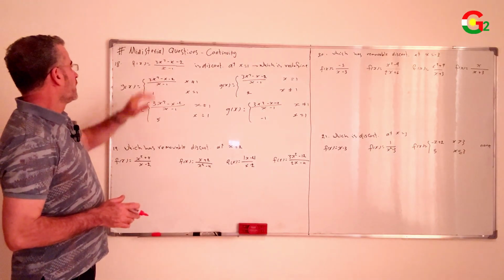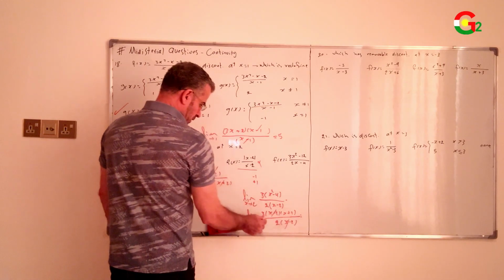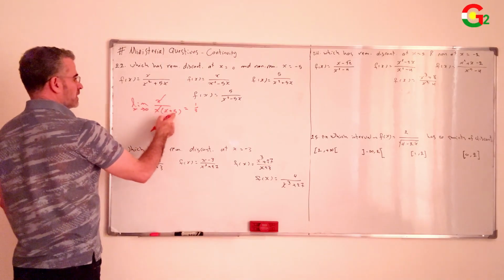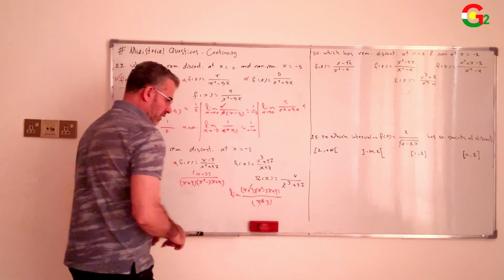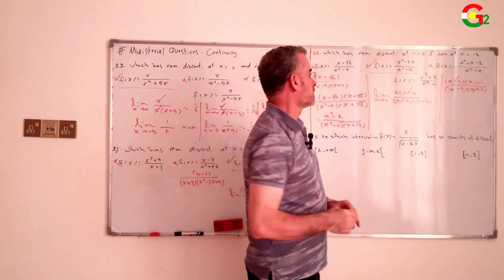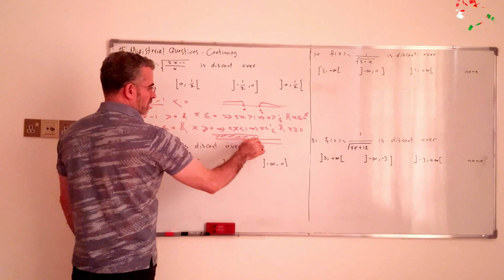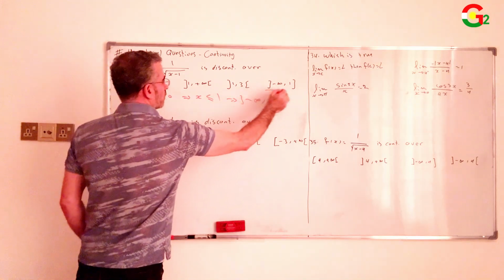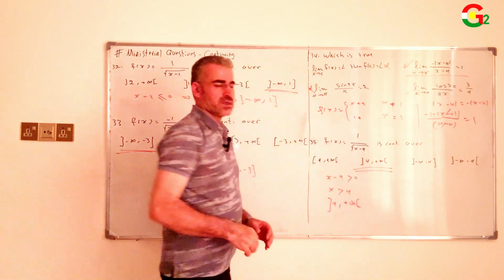Lesson (2-4)_Meinisterial Questions_Continuity-part 2 -33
@In this video you will see the solutions of the ministerial questions of the topic of continuity